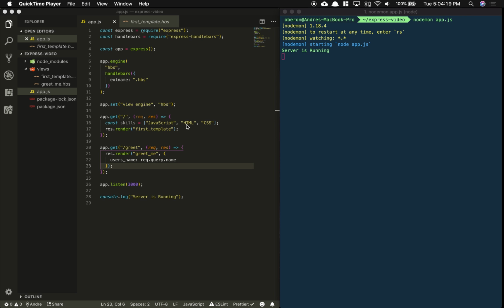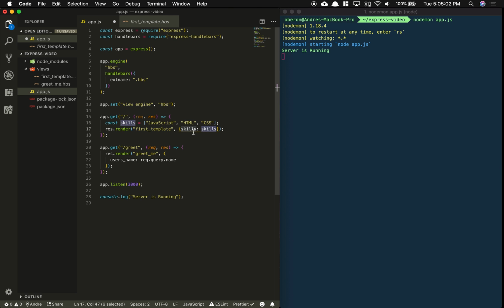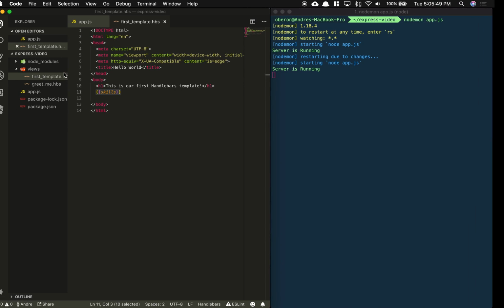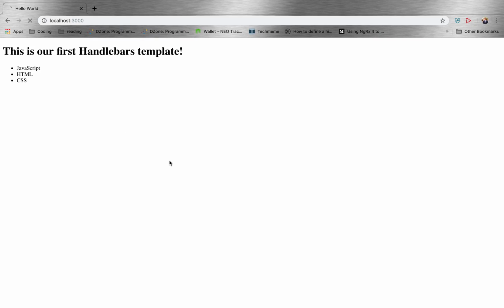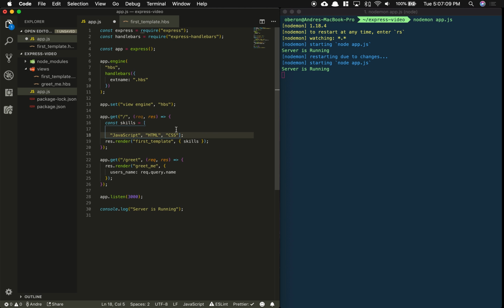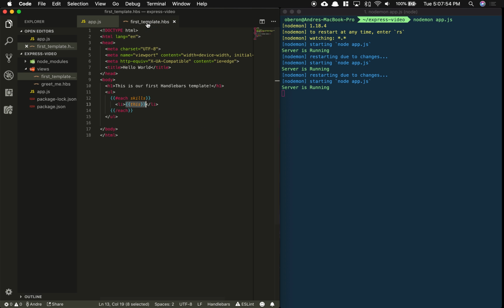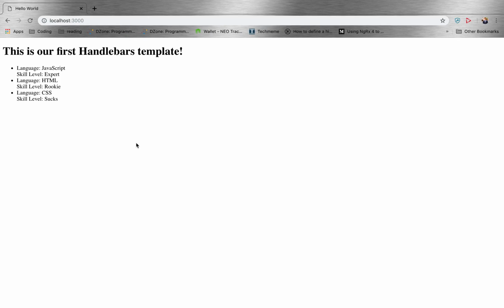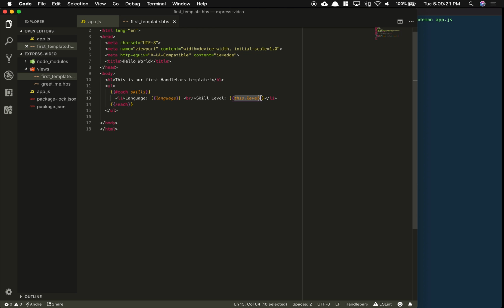Bits of Good Bootcamp: Handlebars Loops